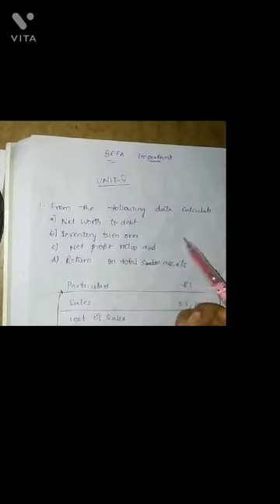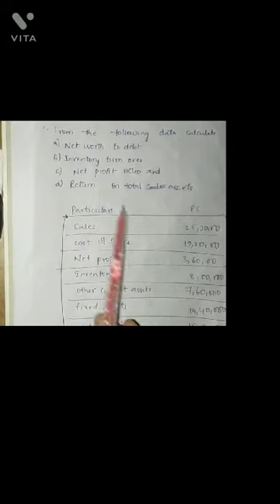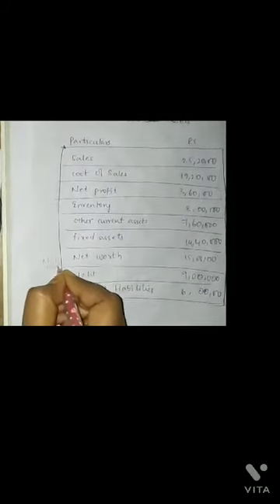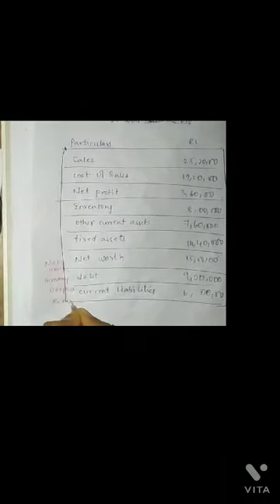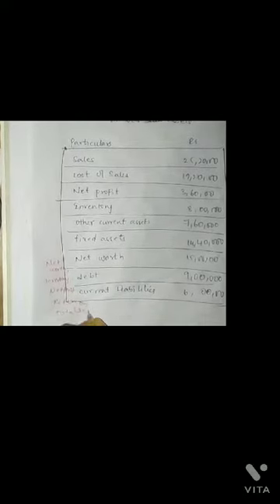important questions of BEFA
important questions of BEFA#importantquestions